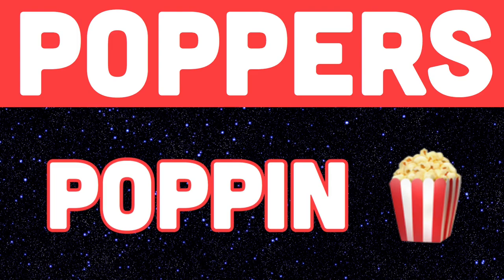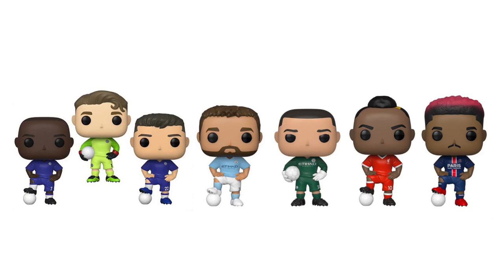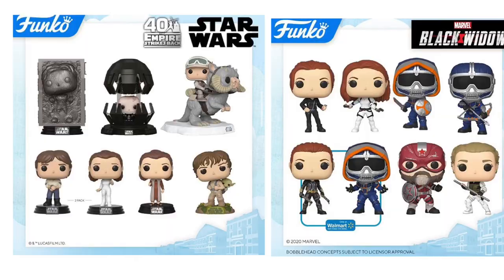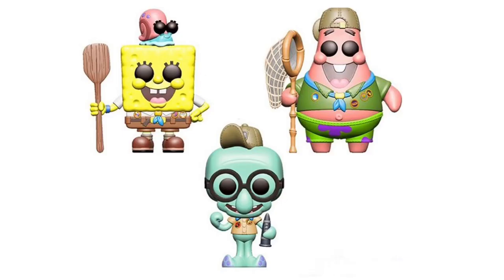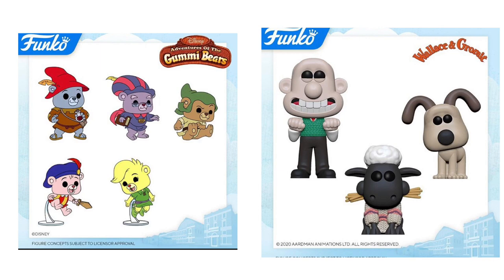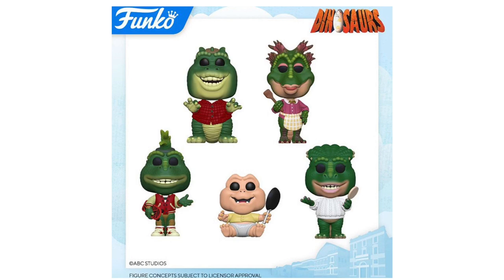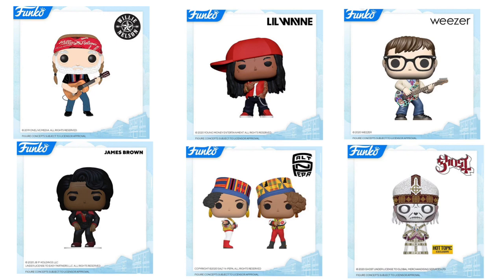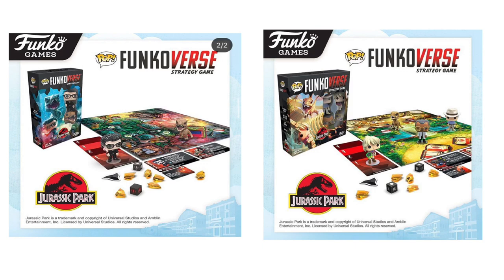London Toy Fair Funko Pop Reveals Day 1 | (Dc, X-Men, Spongebob, and Much More!)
In today's video I talk about the pops that got announced today at toy fair!